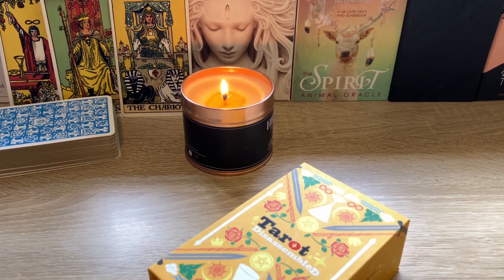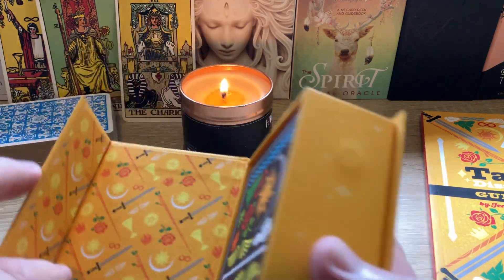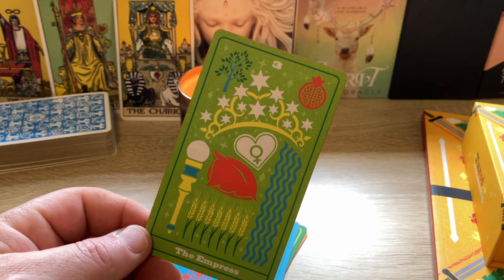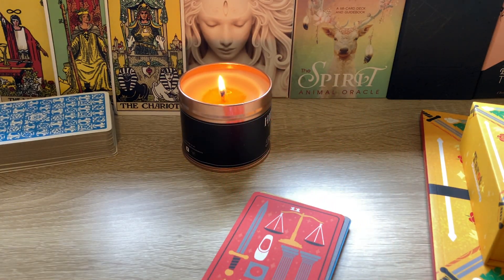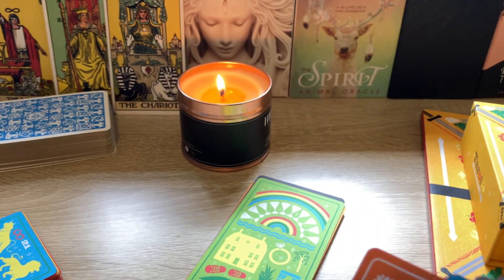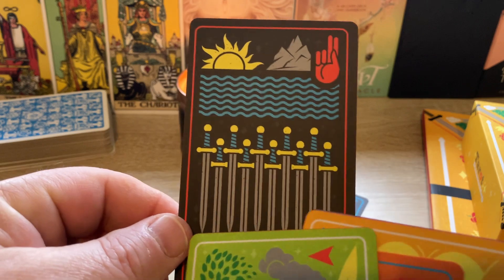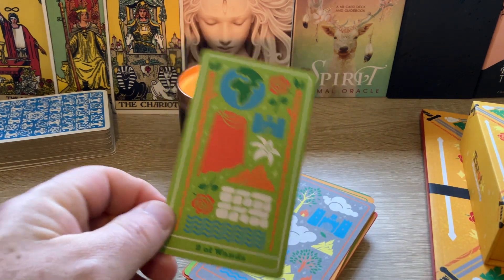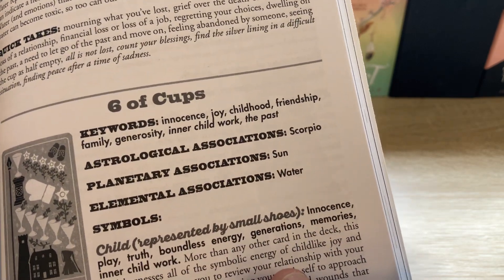Tarot DisassembleD deck and guidebook by Jennifer Cooper Steidley | Unboxing and review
Really interesting, unusual and very colourful tarot deck with a fabulous guidebook made this a must buy for me! Check out the video to find out more. Enjoy!